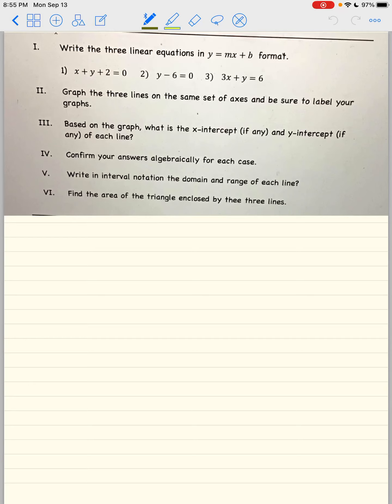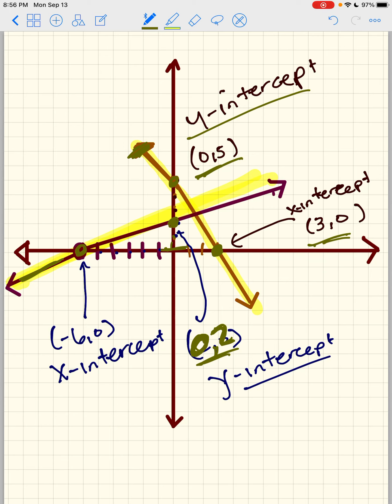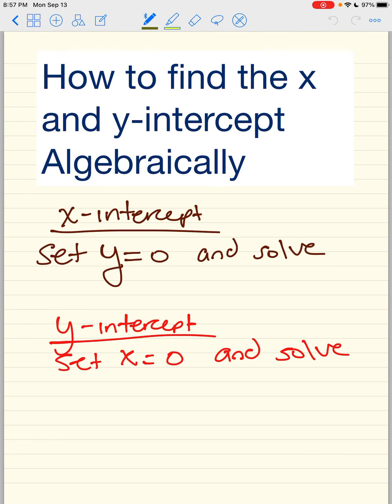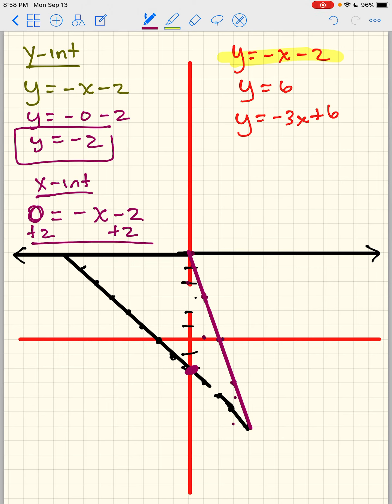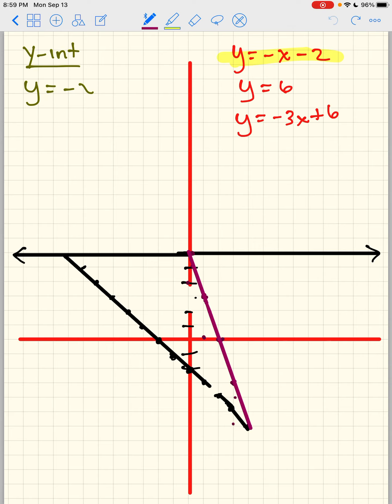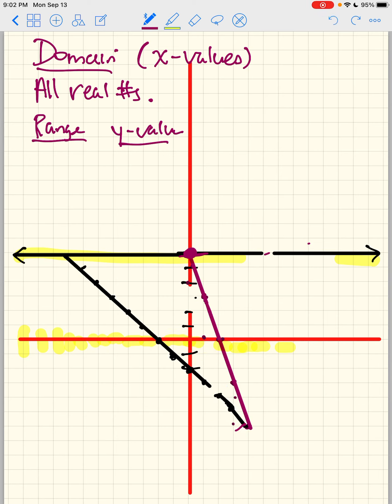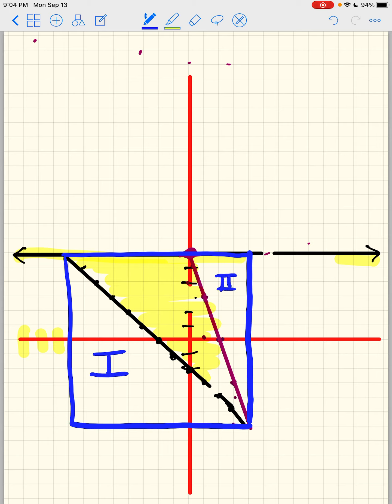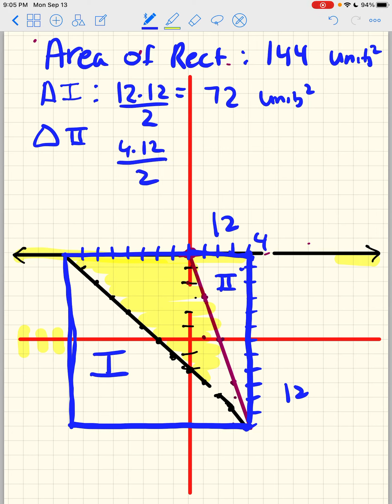Precalculus Lesson 1 continued (Video 2)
Graphing Lines and finding the area of the triangle formed by the three lines. Discussing Domain and Range and x and y-intercepts